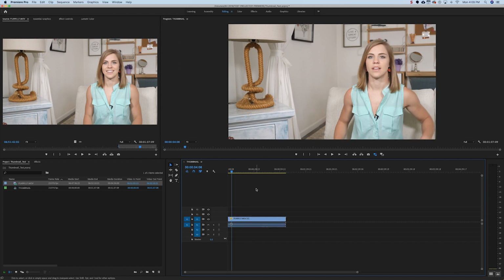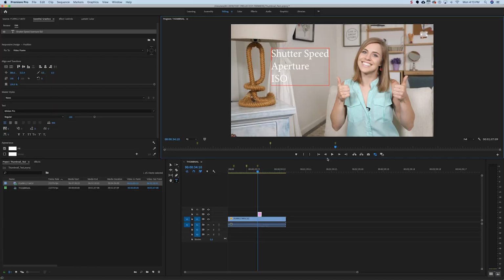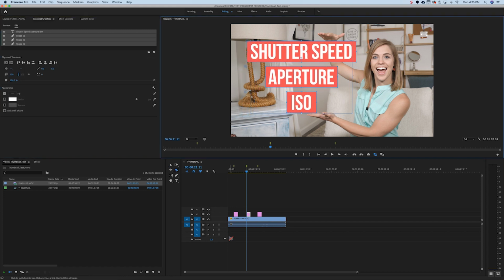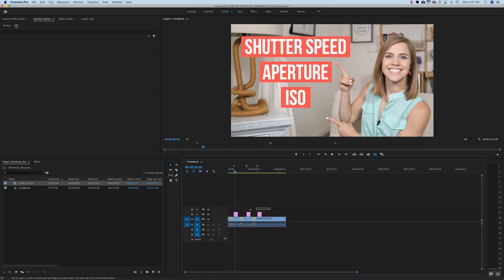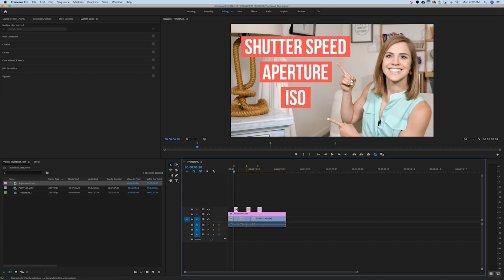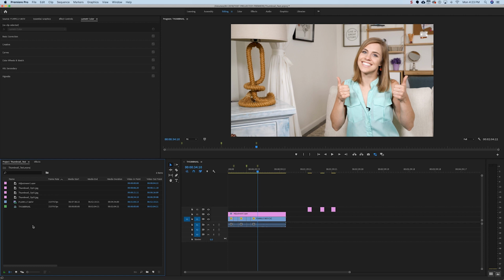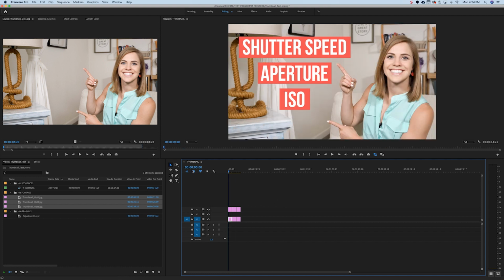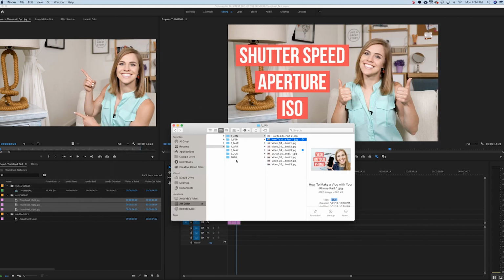Make a Youtube Custom Thumbnail (In Premiere Pro)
Why complicate your life by having to switch out of your editing program to edit a thumbnail? Just create a thumbnail in Premiere Pro!

This video walks you through the process I use to create each of my thumbnails. I also walk you through how to organize your files so that they are all in one place, rather than being spread across a variety of different projects.

By watching this beginner thumbnail tutorial and by following my thumbnail workflow, you'll easily be able to find and change any past thumbnails (should you choose to change your style later).

RECOMMENDED ALTERNATIVES FOR DIY-ERS:

Affordable High Quality Camera
Body Only
Memory Card
Affordable Vlog Mic
Affordable Lights
Affordable Handheld Microphone
Affordable Tripod
One Step Up Tripod

FREE RESOURCES FOR ENTREPRENEURS:

Eliminate the guesswork. Learn which videos to create to clarify your offer, make a sale and/or build rapport! Follow this content strategy roadmap and start making ROI with your video marketing strategy.

Prime your mind to understand the world of video so you can create an amazing one for your business. Use this internal training I created for my clients to help write your brand video script and plan your shoot.

Shoot Video With Your iPhone!
Discover the exact gear you need to maximize the full potential of your iPhone's video capabilities.

Implement these to edit extremely fast! It took me years to discover some of these and they make a MASSIVE difference in the amount of time it takes to edit.

Don't make the same mistakes so many before have made... Discover top lessons learned after creating 300+ business videos.

Download the resources I use to rank on the first page of YouTube, even as a small creator.

How To Make a Youtube Custom Thumbnail 2019 (In Premiere Pro)